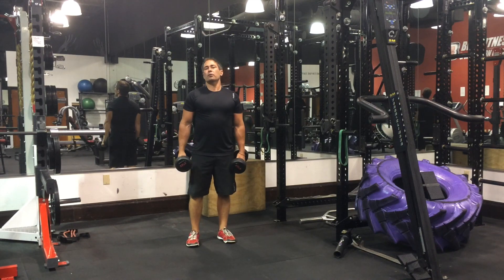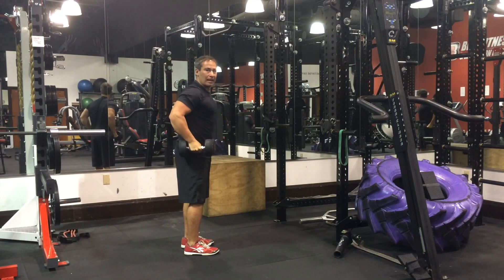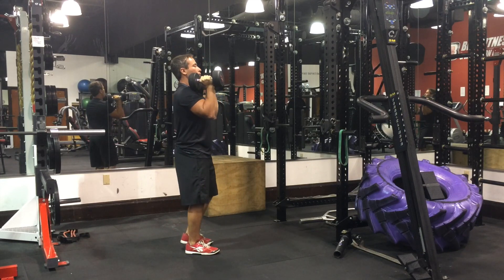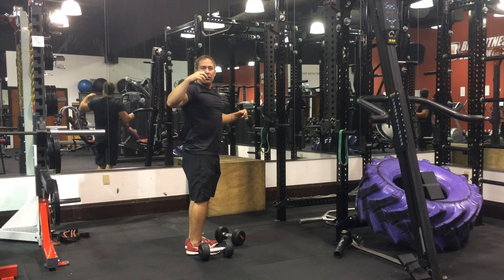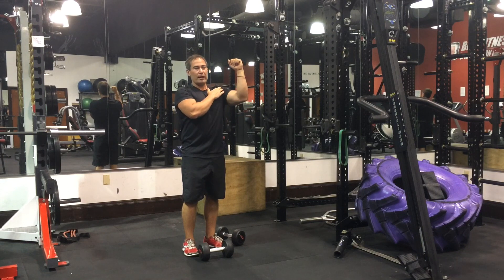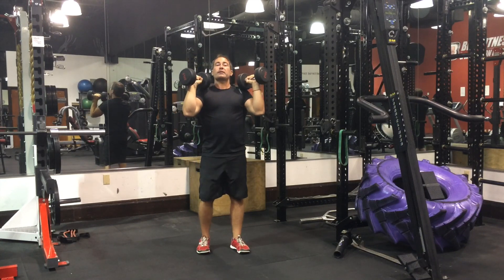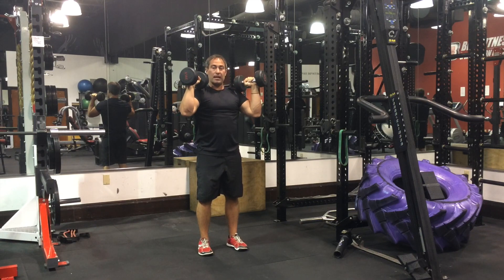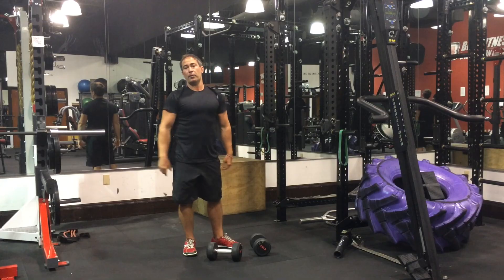Dumbbell Shoulder Press: Common Form Mistakes & Corrections